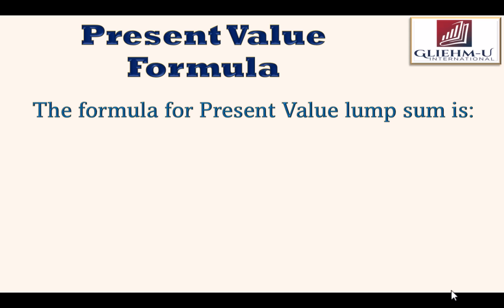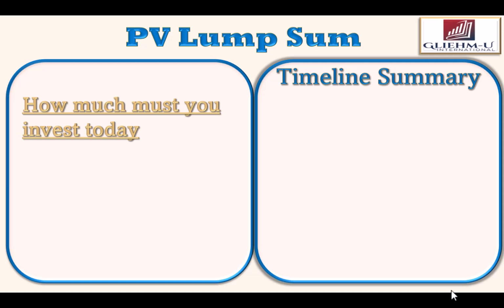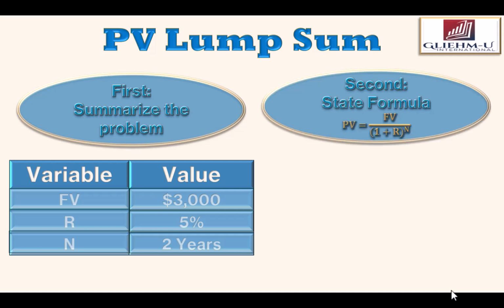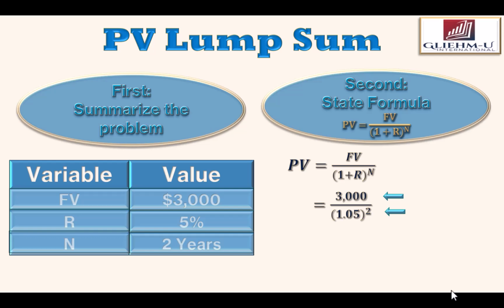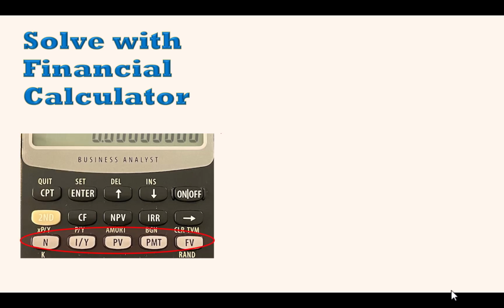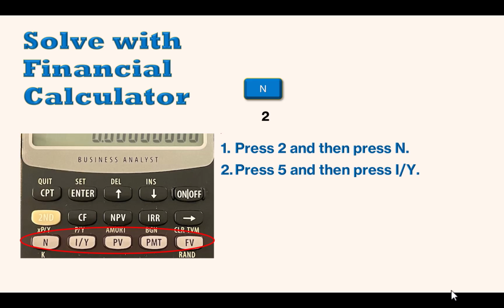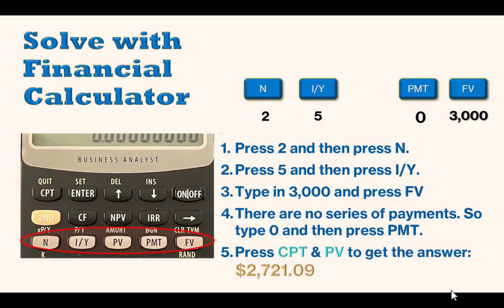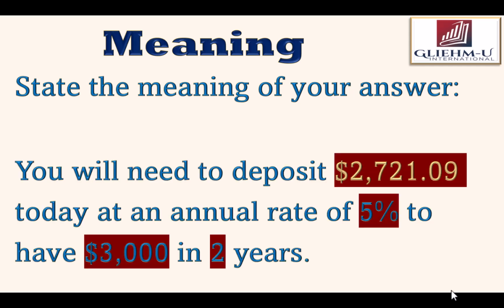Take a look - Present Value Lump Sum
Here is a short video On Present Value Lump Sum from Professor Linton

💰 How Much Is Your Future Money Worth Today?
Learn how to calculate the Present Value of a Lump Sum in simple steps! Perfect for students, investors, and anyone learning finance basics.